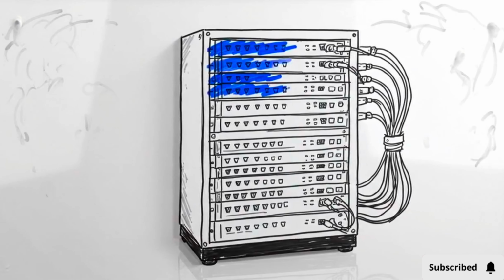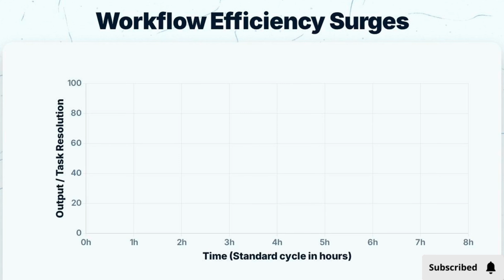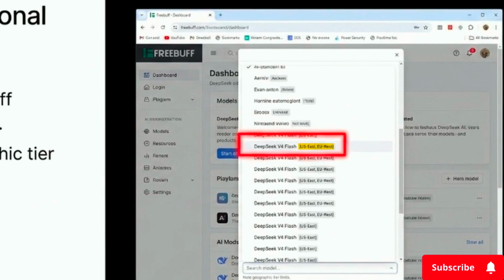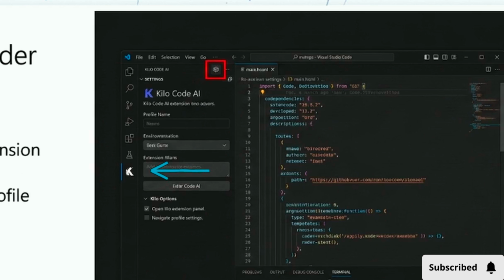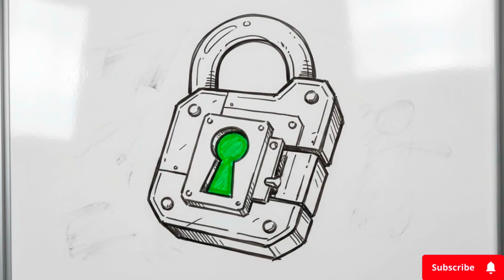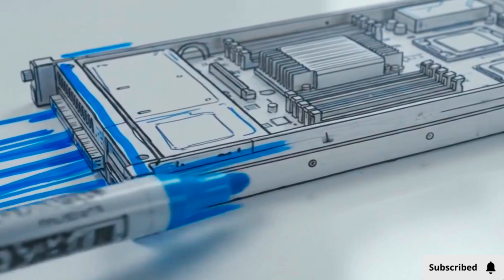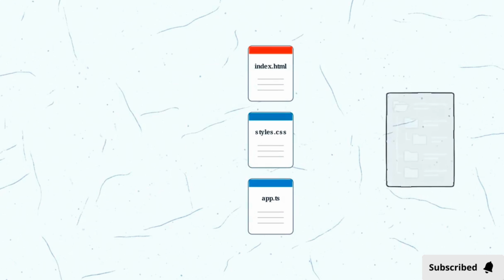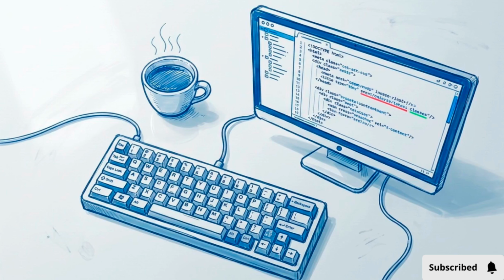DeepSeek V4 Pro in VS Code: Get It FREE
Learn how to access and set up the incredibly powerful DeepSeek V4 Pro model inside Visual Studio Code (VS Code) completely for free. This comprehensive tutorial walks you through three simple, highly reliable methods to integrate this advanced AI coding assistant directly into your development workflow.
We break down how to utilize the Kilo Code AI extension
, configure custom AI model providers
, set up OpenAI-compatible API configurations with Token Router
, and explore regional accessibility via Freebuff
. You will also see how DeepSeek V4 Pro's benchmark performance stack up against other leading models like Claude 3 Opus and Llama 3 .
What you will learn in this setup guide:
How to search, install, and configure the Kilo Code AI extension in VS Code
How to generate a free API key and configure the custom base URL with Token Router
How to successfully activate and switch to the DeepSeek V4 Pro model in your editor
Testing the AI coding assistant with real-world development queries and analyzing output times
Boost your coding productivity today with low-latency autocomplete, intelligent chat, and powerful code generation without any expensive monthly subscriptions.

DeepSeek V4 Pro, DeepSeek VS Code, DeepSeek V4 Pro Free, VS Code AI Extension, Kilo Code AI VS Code, Token Router Setup, Freebuff DeepSeek, DeepSeek Setup Guide, Free AI Coding Assistant, Visual Studio Code AI, DeepSeek V4 Pro Tutorial, DeepSeek API Key Free, DeepSeek Benchmark Performance, Install DeepSeek in VS Code, VS Code Copilot Alternative, Code with DeepSeek, Best Free AI for Programming, Open Source LLM VS Code, DeepSeek Integration Guide
Relevant Hashtags: